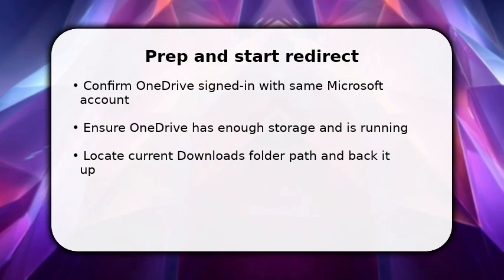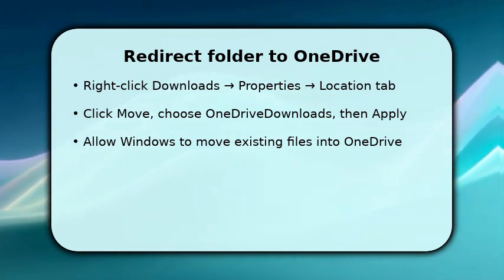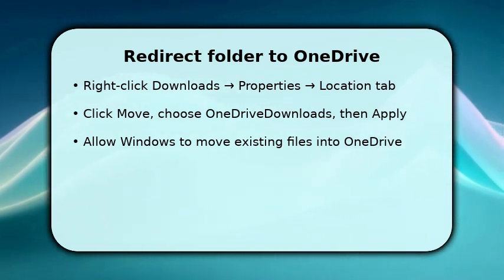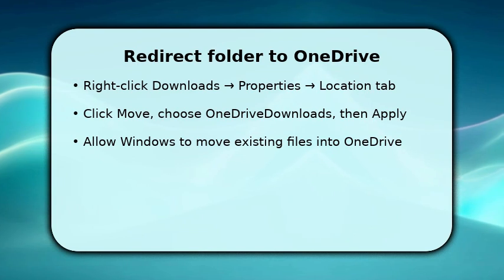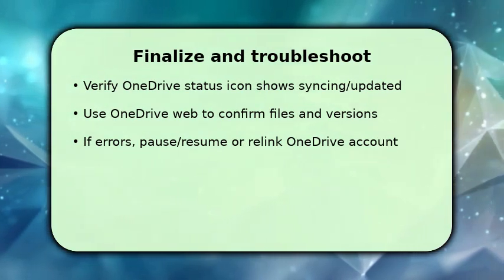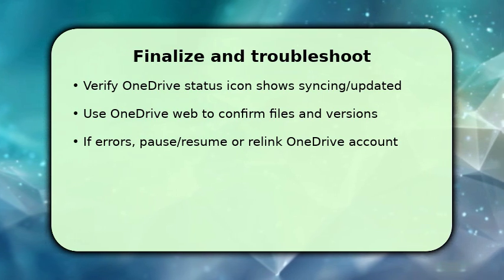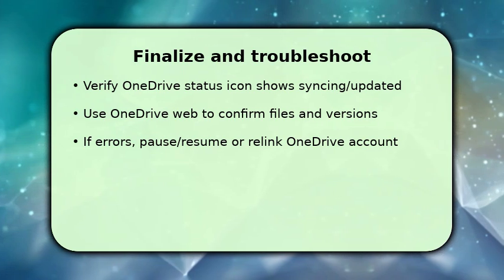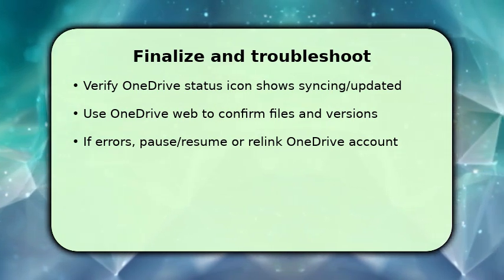How to Sync Downloads Folder to Onedrive (updated)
Learn the step-bythy process of syncing your download folder to OneDrive with our latest tutorial. Discover how this can help you keep all your files in one place, accessible from anywhere on any device.